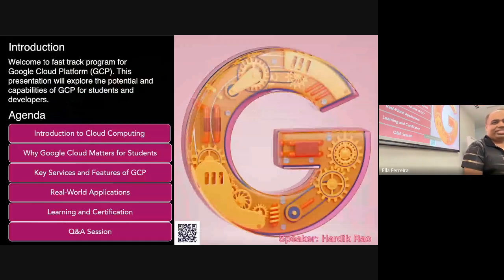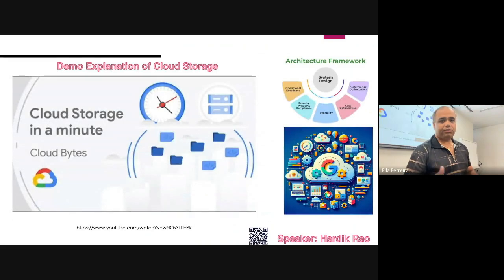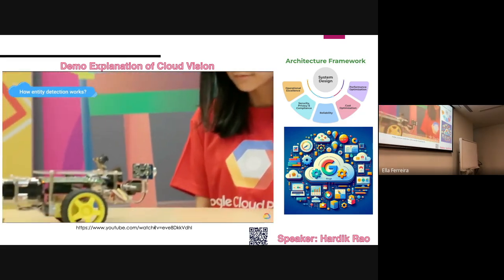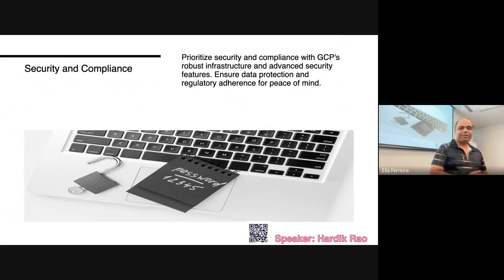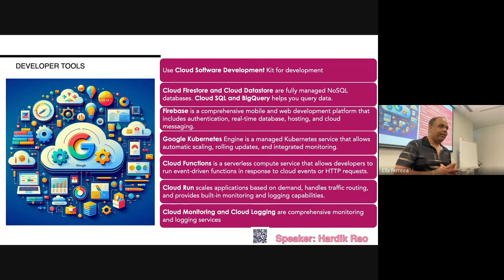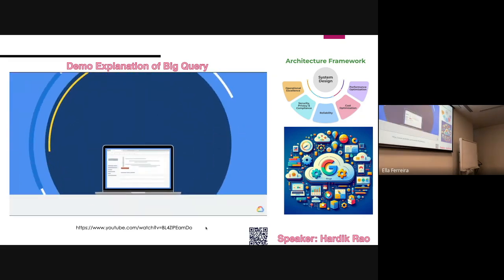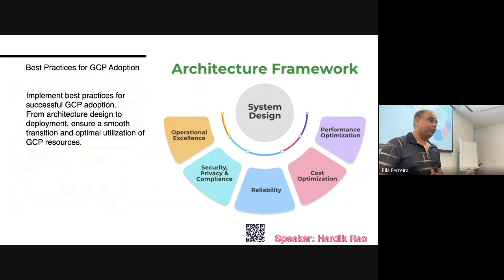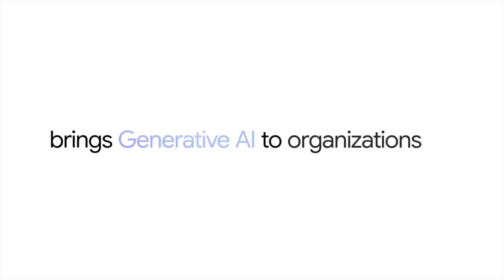Hardik Rao - Google Cloud Fast Track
This presentation highlights the benefits and capabilities of Google Cloud Platform (GCP). Hardik showcases GCP's core services, focusing on storage, compute, data analytics, AI, and security. He illustrates how these services can be utilized by presenting a case study of a successful pet adoption app built using GCP.
The presentation assures the audience of GCP's commitment to security and compliance, robust networking, and cost management features. It also emphasizes the readily available developer tools and the importance of leveraging GCP's free tier and training resources for personal development. Overall, the presentation emphasizes the potential of GCP in driving innovation and building successful, scalable applications.